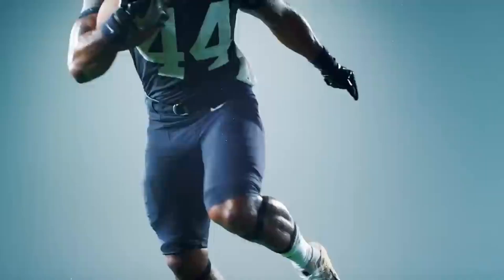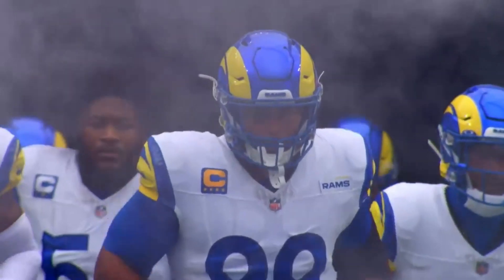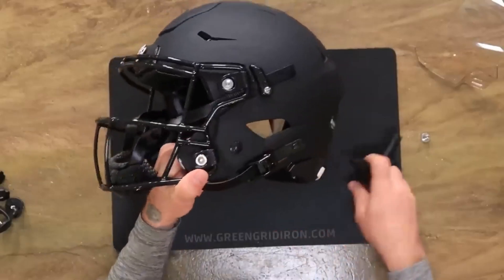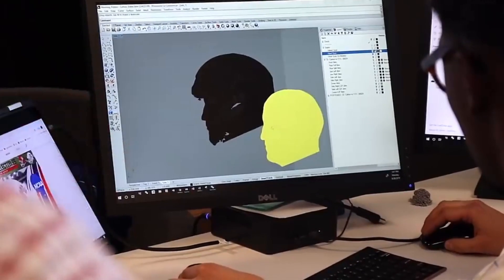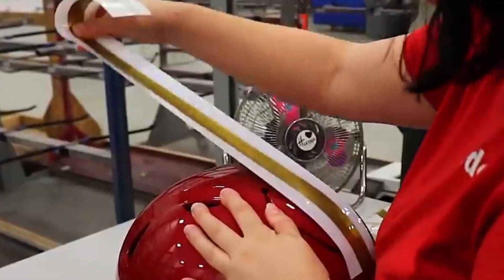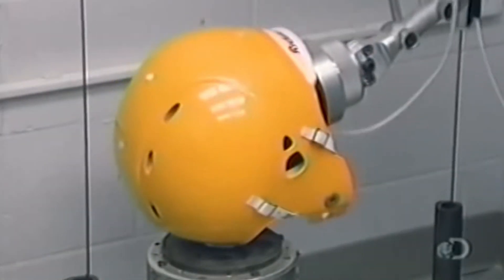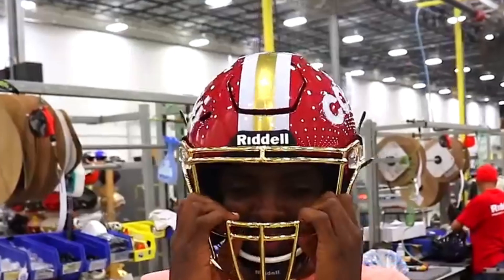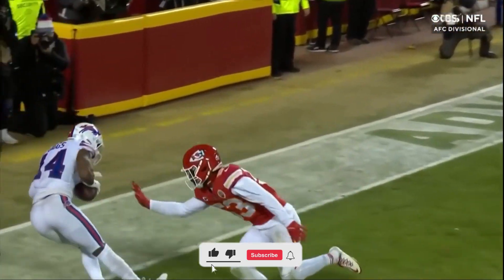INSIDE NFL Football Helmets: Where Safety Meets Innovation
Ever wondered what goes into creating the ultimate protective gear for NFL players? Dive into the fascinating process of how NFL helmets are made—from cutting-edge materials and advanced safety features to the meticulous craftsmanship that ensures every helmet can withstand the intensity of the game. Discover how these helmets not only keep players safe but also showcase team pride with bold designs and innovations. This behind-the-scenes look will change the way you see the gear that defines America’s favorite sport! 🏈